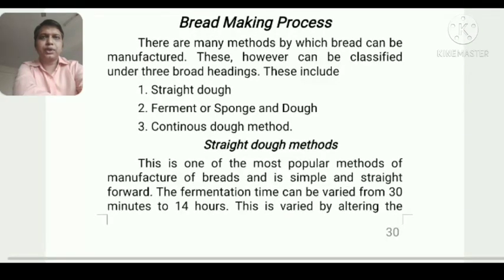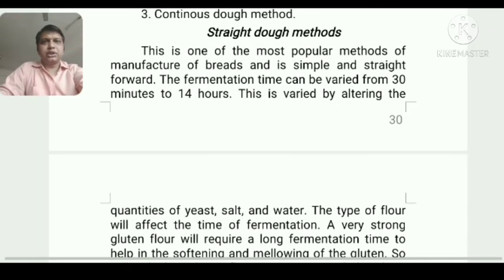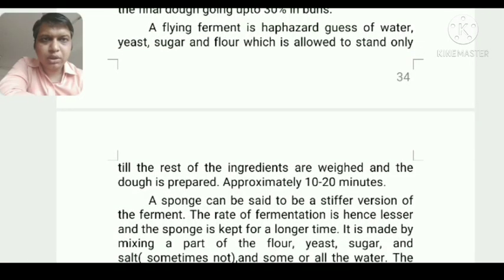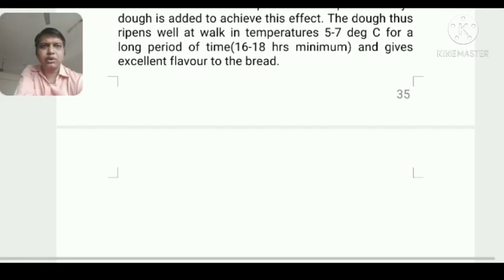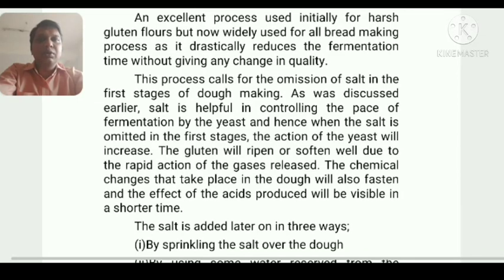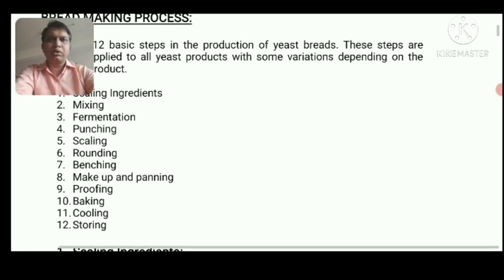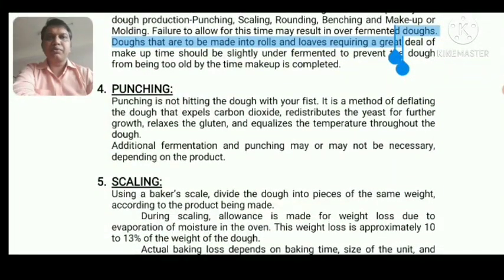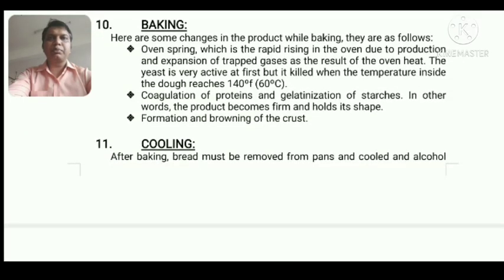BHM2201:FOOD PRODUCTION, ingredients in bakery & methods involved in bakery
unit 4 , ingredients in bakery, method involved in bakery